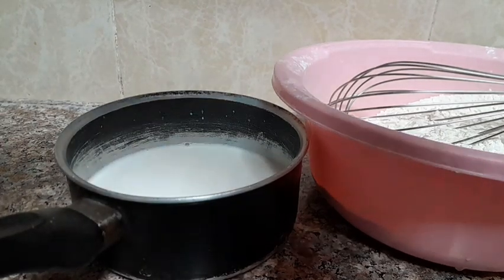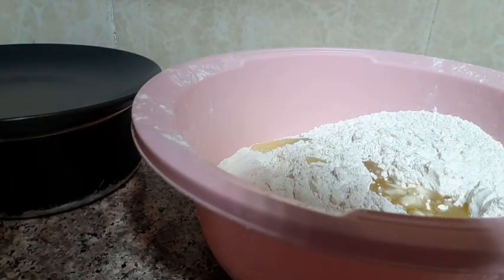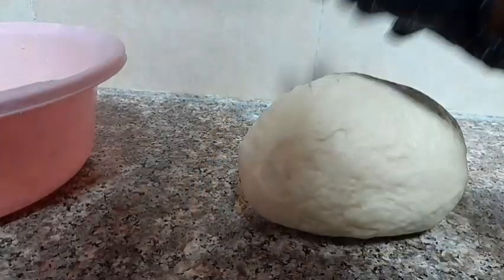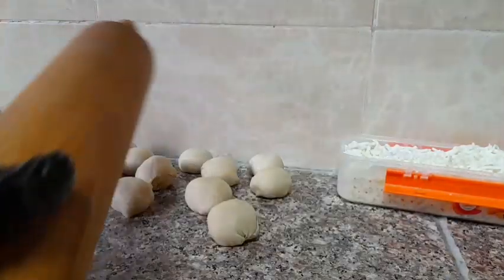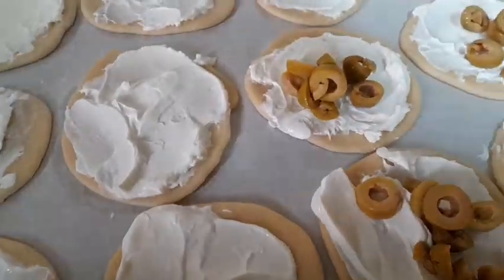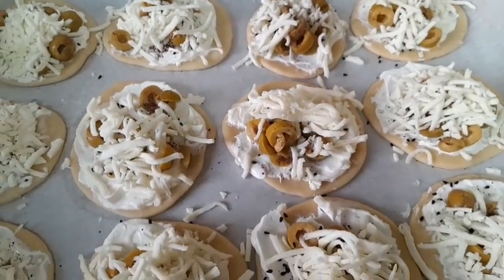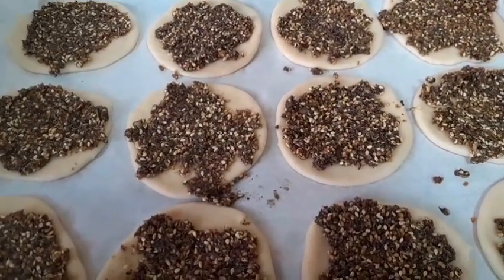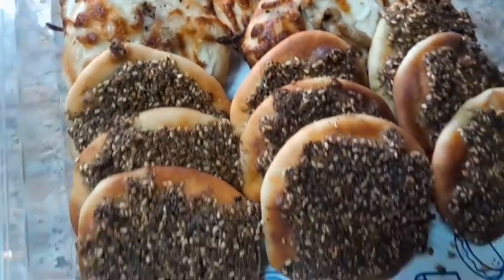Easy MINI PIZZA Bites 🍕/Home-made mini Pizza Dough.